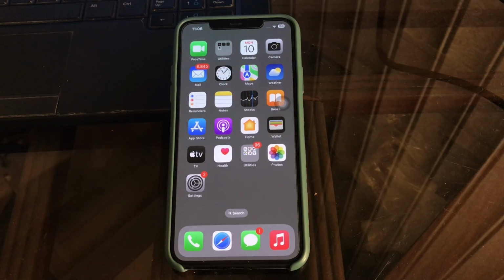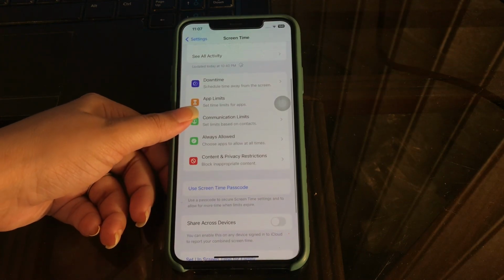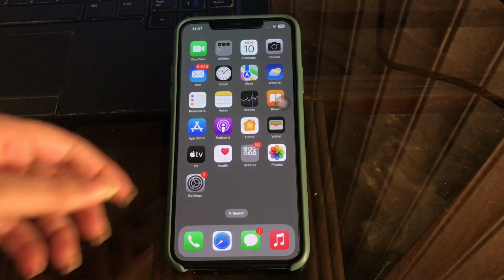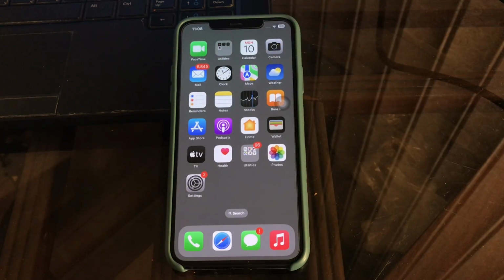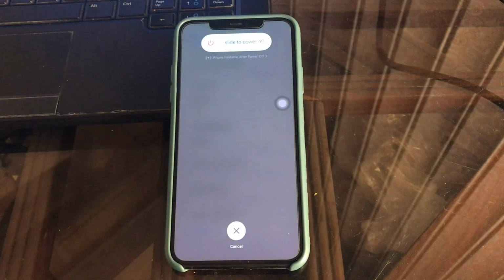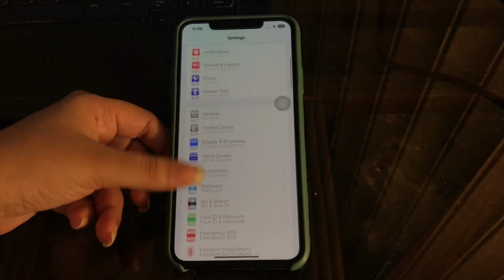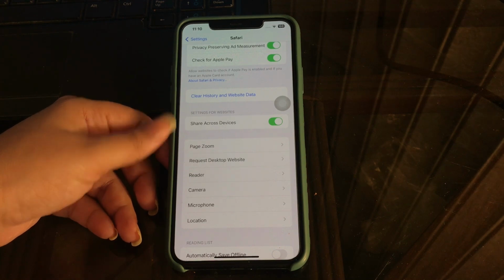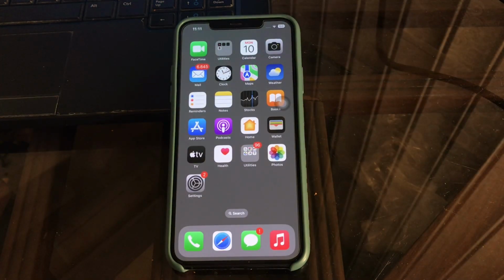How to Fix Screen Time Showing Random Website on iPhone